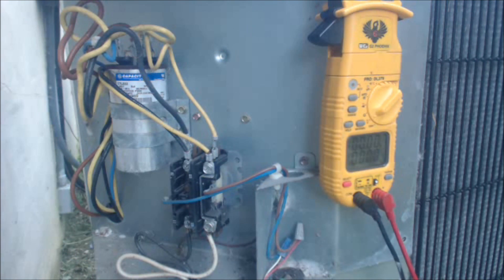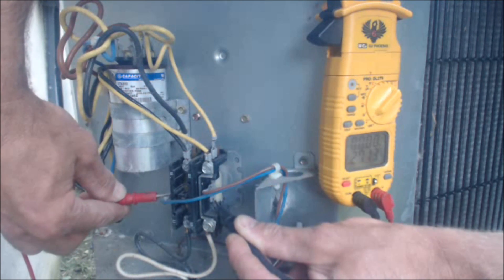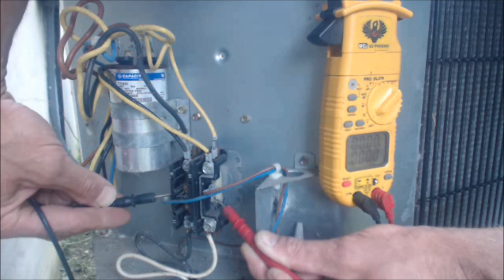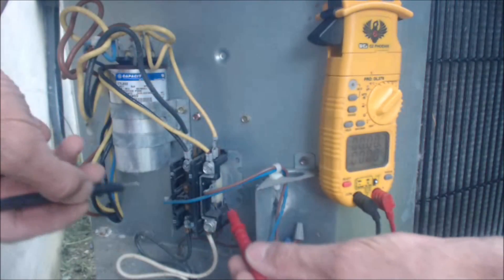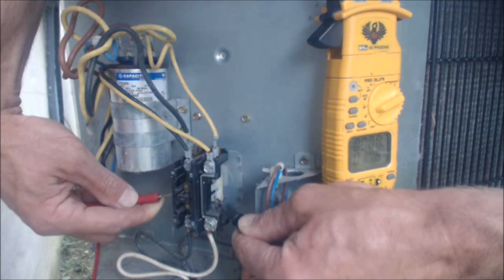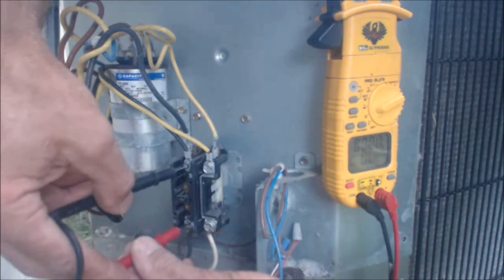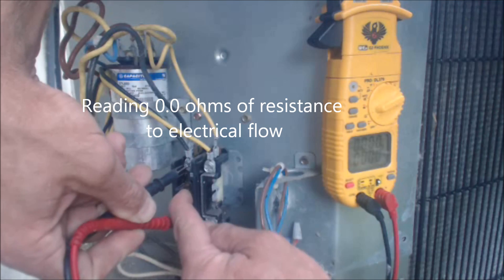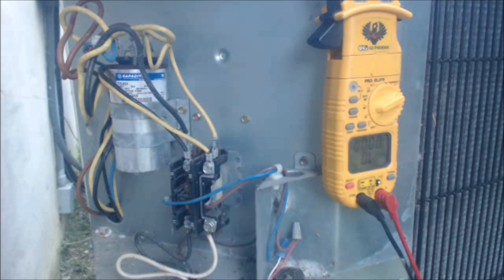Outside Air Conditioner Not Turning On! Explained!- Voltages, Contactor Troubleshooting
This Video is How to Troubleshoot an Outdoor AC that is not turning on. I go over how to read voltages with the multimeter, what voltages you should be seeing, what the purpose of the contactor is, how to test the contactor, resistance values, and other tips! Supervision is needed by a licensed HVAC Tech before doing this as Experience and Apprenticeship garners Wisdom and Safety.

Thermostat and Thermostat Wiring Videos

Blower Motors and Capacitor Videos